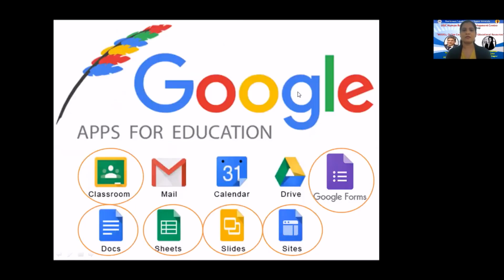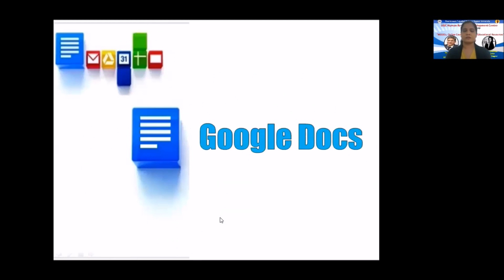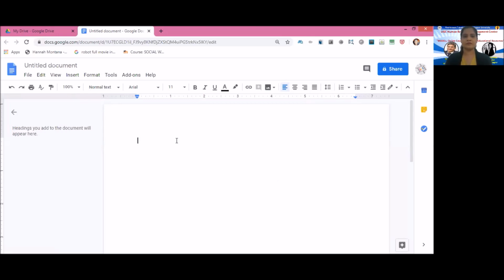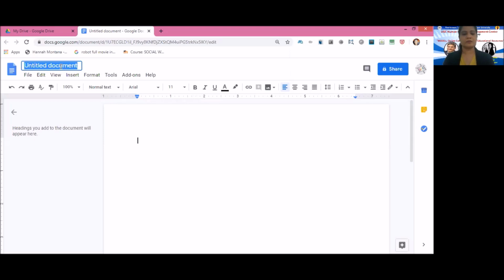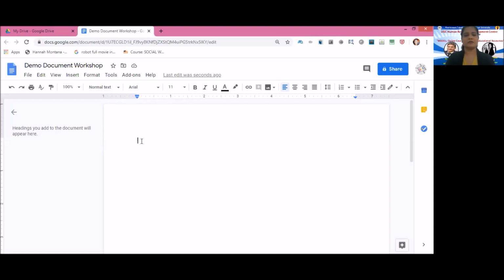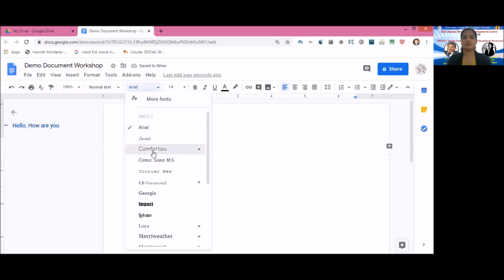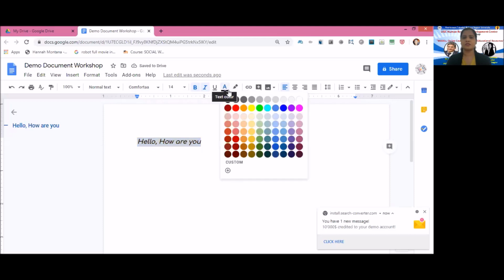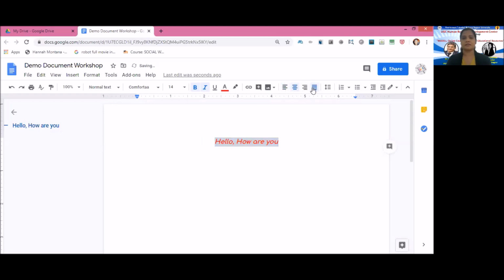Google Docs Part 1